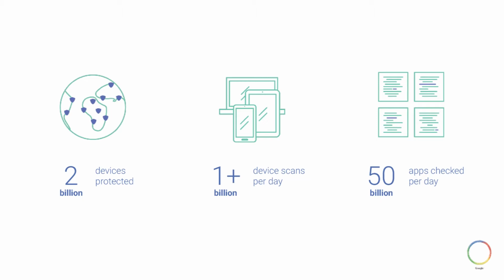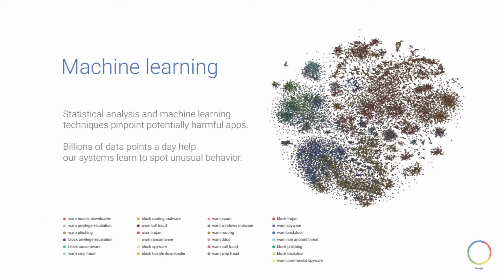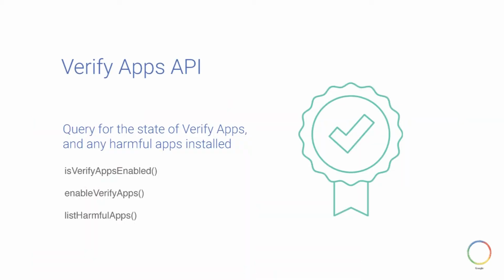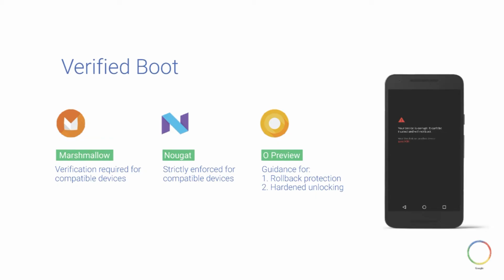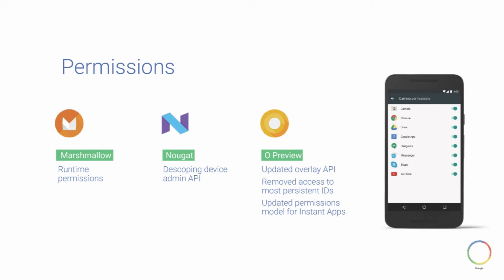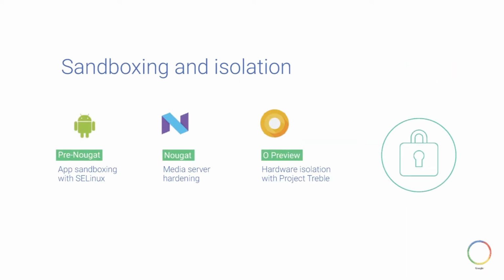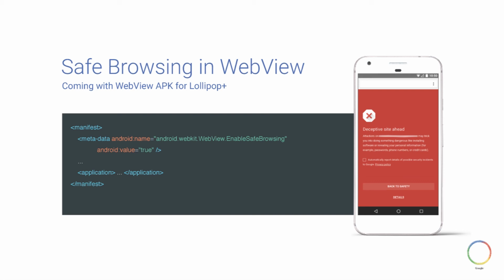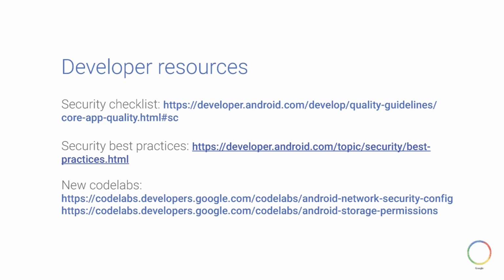A-4.안드로이드 시큐리티의 최신 정보 소개(Jan-FelixSchmakeit)